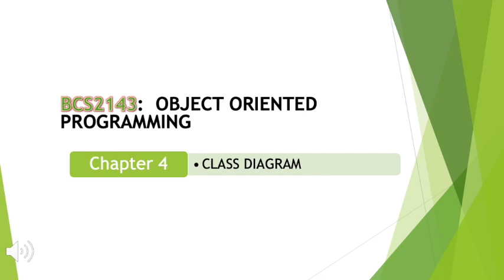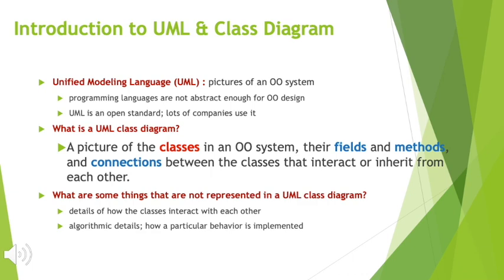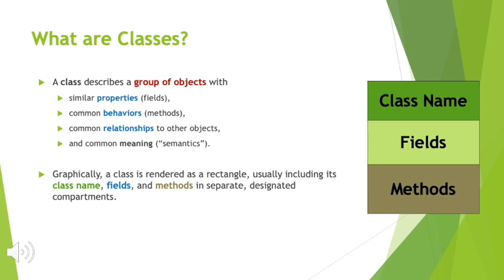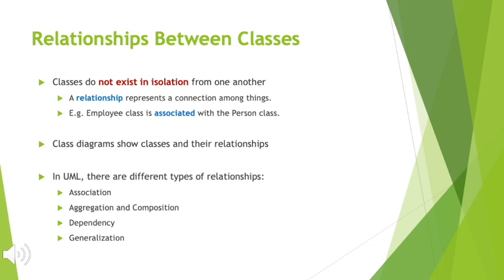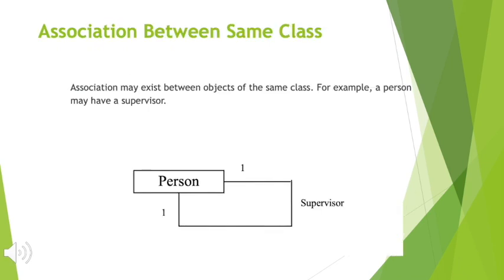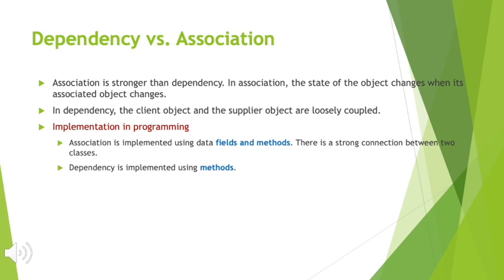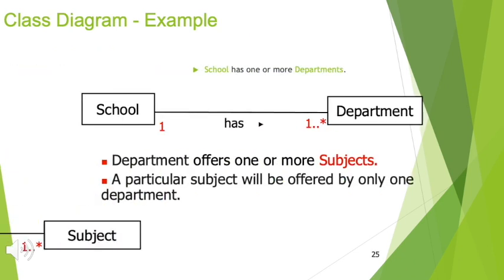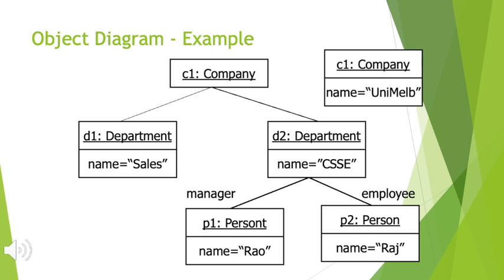Chapter 4_Class Diagram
This video is about OOP Class Diagram